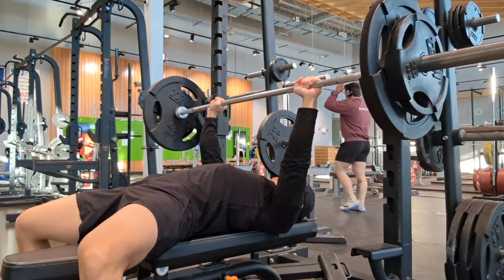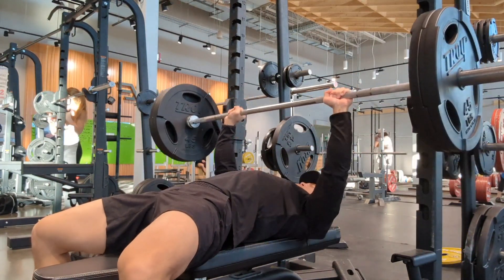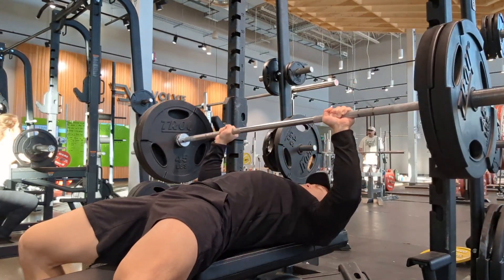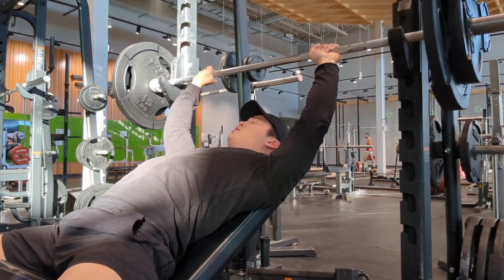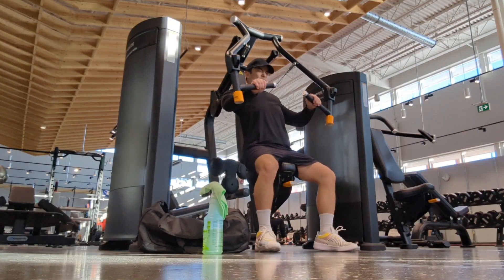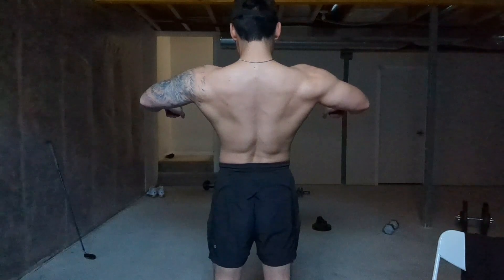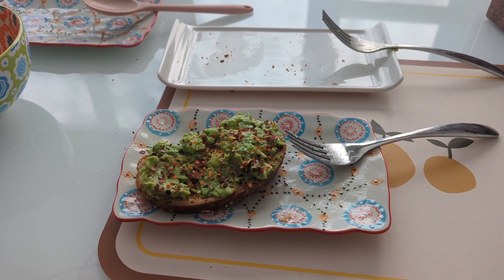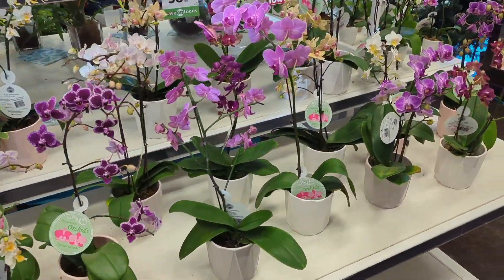bench pressing pain free | chest | 직장인 헬스 가슴 운동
Flat Bench Press- 5 sets
Incline Bench Press- 4 sets
Cable Flies- 4 sets
Machine Chest Press- 3 sets
Dips- 2 sets